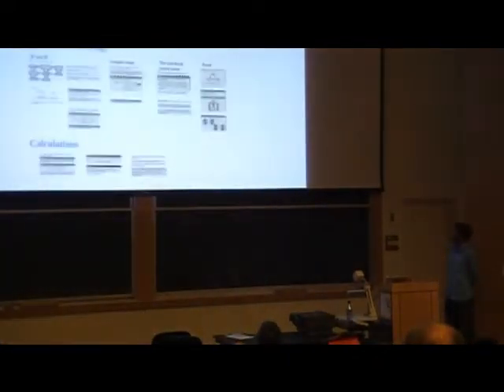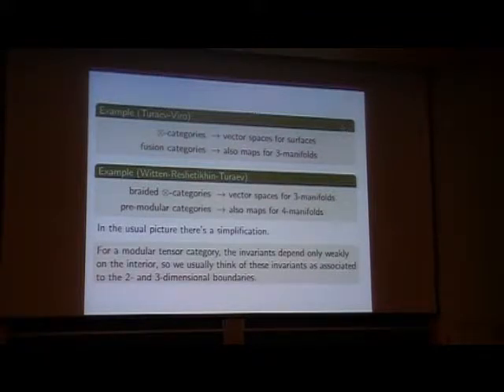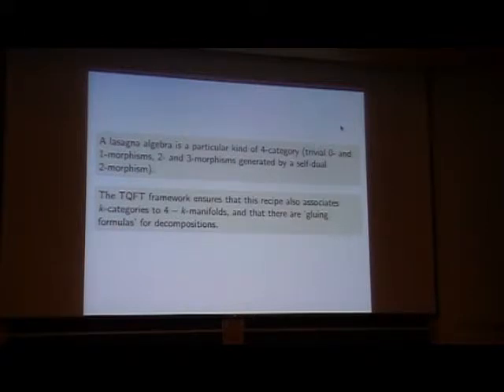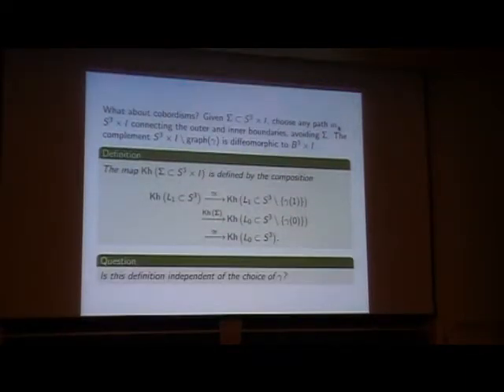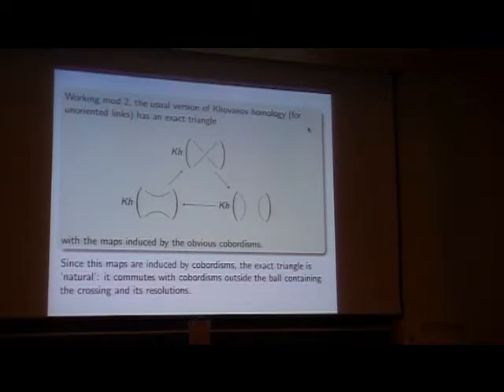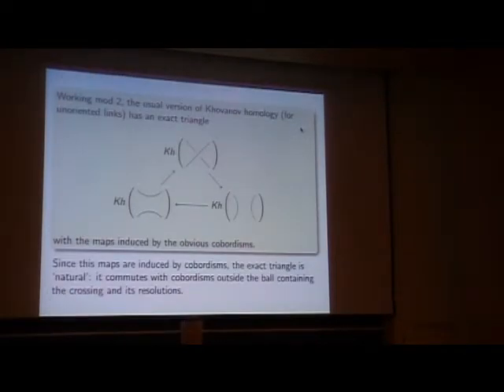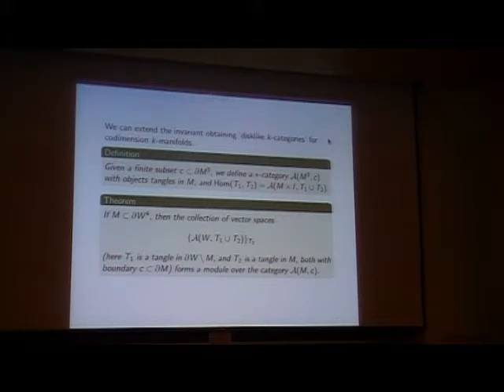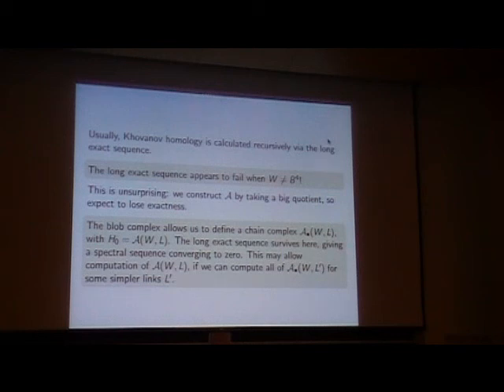Khovanov Homology for 4-manifolds